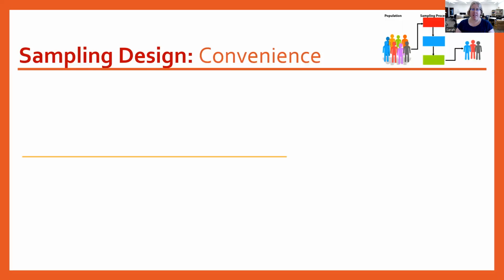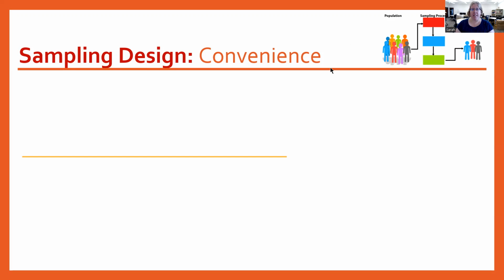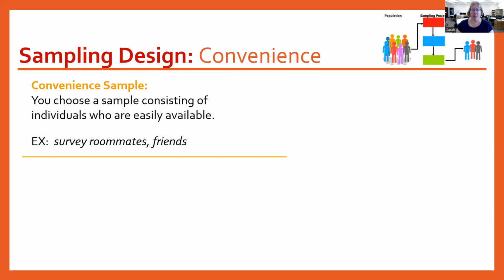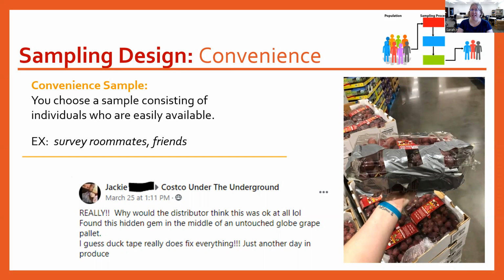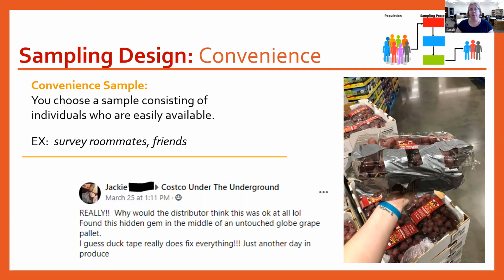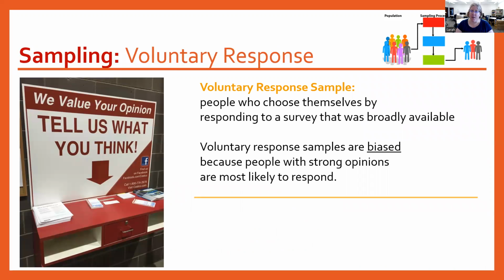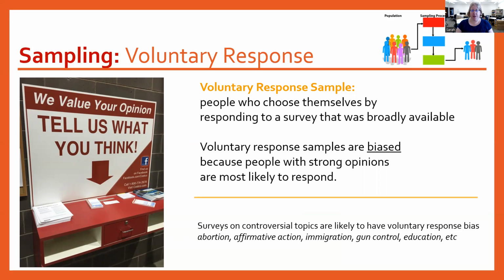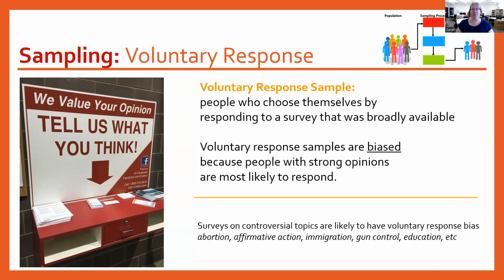Math113 Video 08H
convenience samples and voluntary response samples